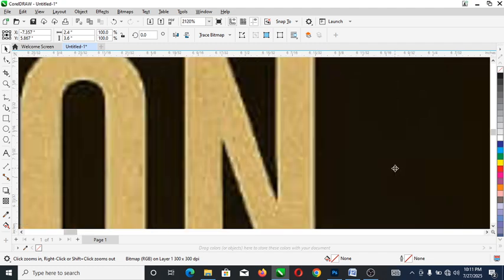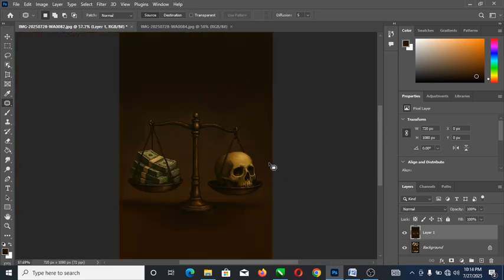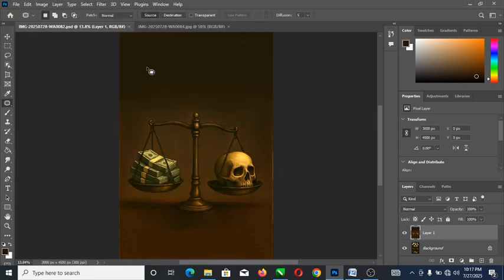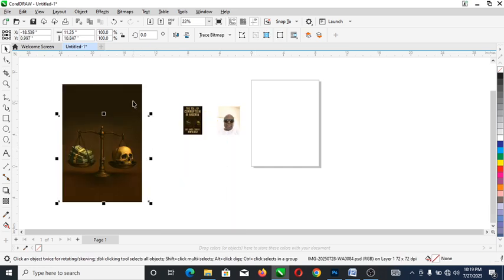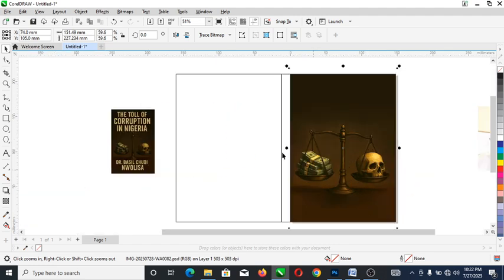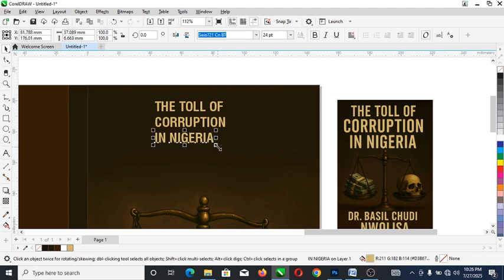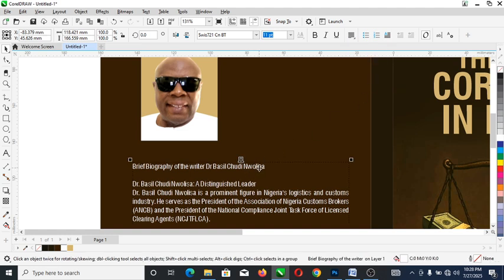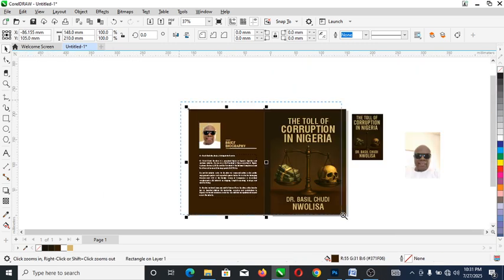Technical know how - Master Book Cover Design Tools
Let’s explore and master the essential tools for creating standout book covers like a pro.